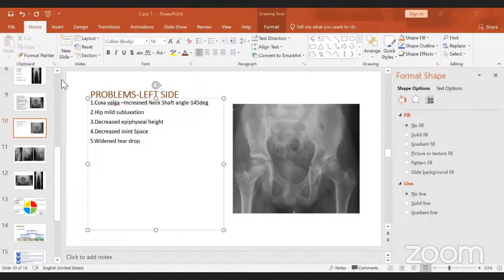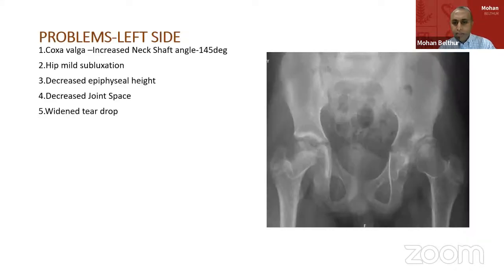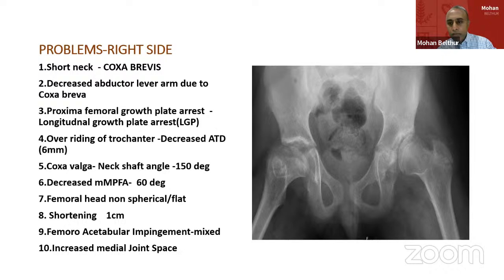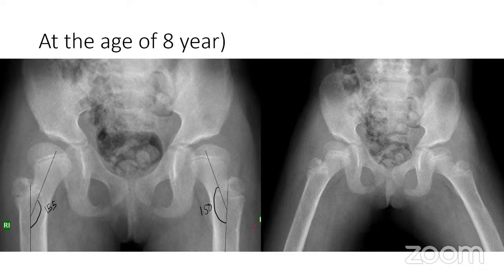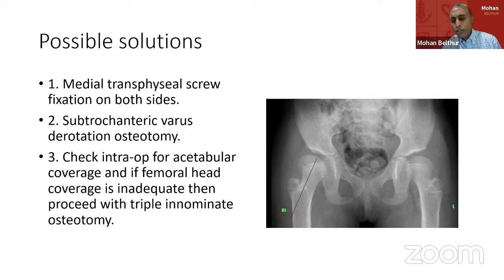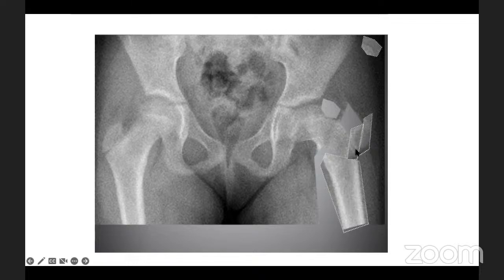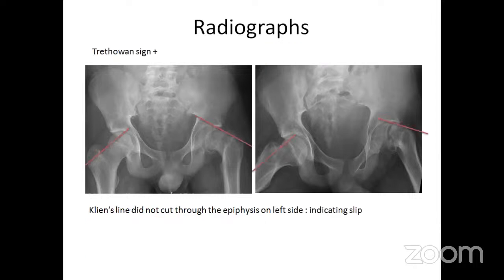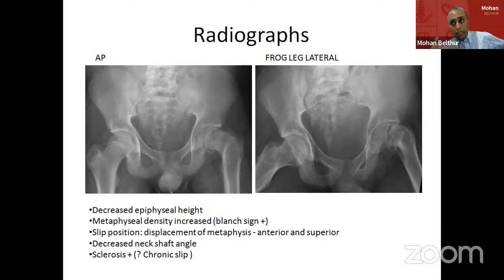POALS – 37 – Preoperative Planning for Hip Reconstruction – Dr Mohan Belthur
🔰Pediatric Orthopedics Active learning Session - 37

📚Topic : Preoperative Planning for Hip Reconstruction

🗓️Date & Time : Saturday, 30th December 2023, 7.30pm to 8:30pm IST

👨‍⚕️ Speaker : Dr Mohan Belthur, Phoenix, Arizona, USA